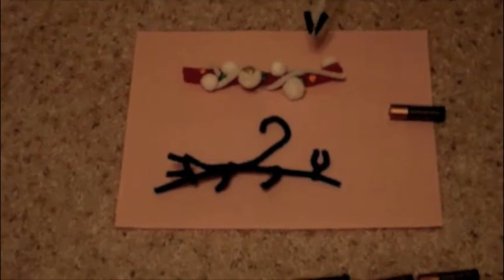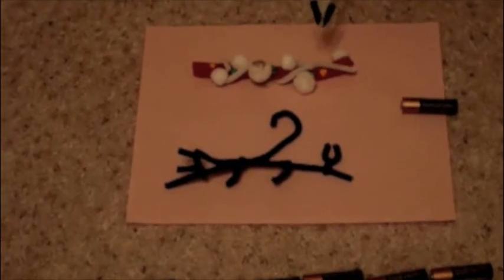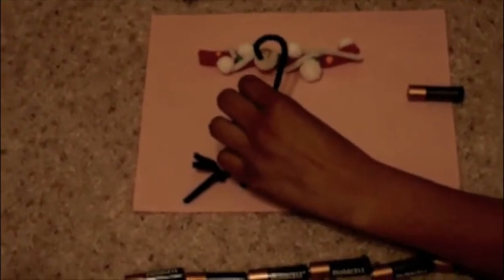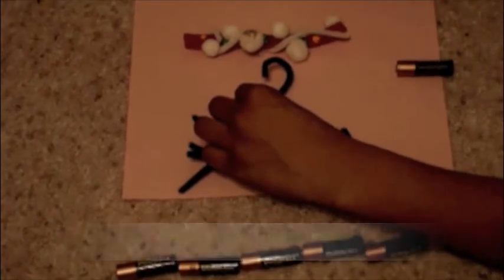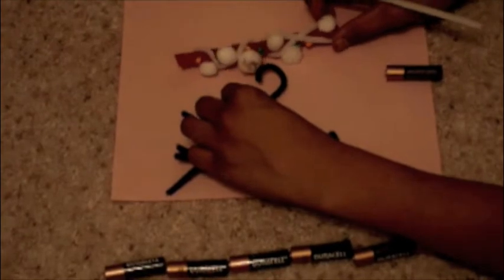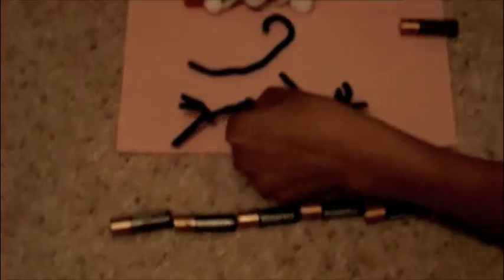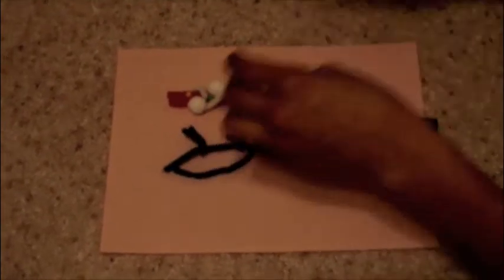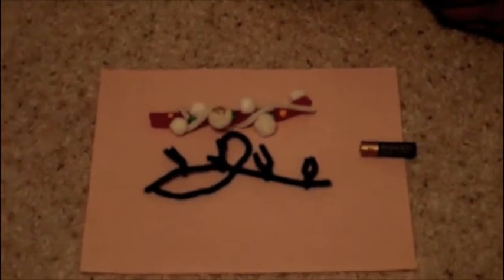Muscle Contractions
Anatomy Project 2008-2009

Ms. Wilkins 3rd period class

Group Members :
Crystal Chapa
Sam Canlas
Melissa Hernandez
Melissa Behrends
Merci Chacon
Amanda Salgado

Song: "instrumental" to Ricky Bobby
Video design by: Sam Canlas

This was our muscle project for our anatomy class.